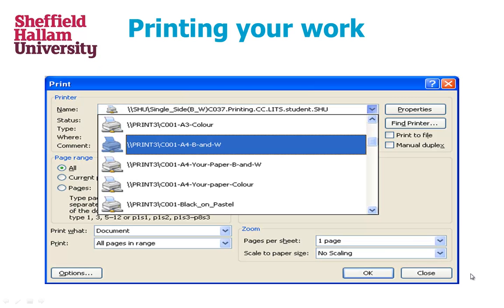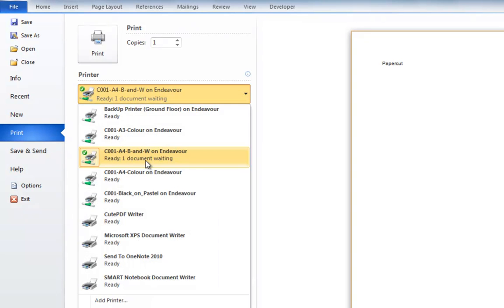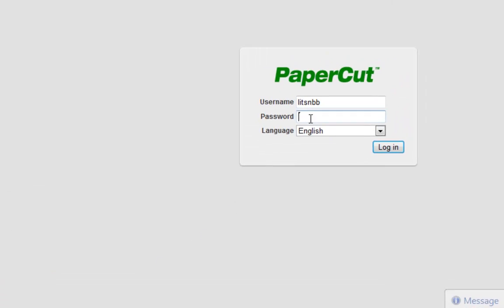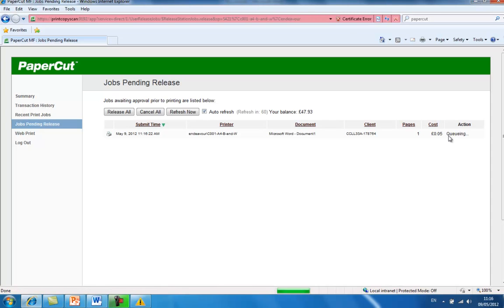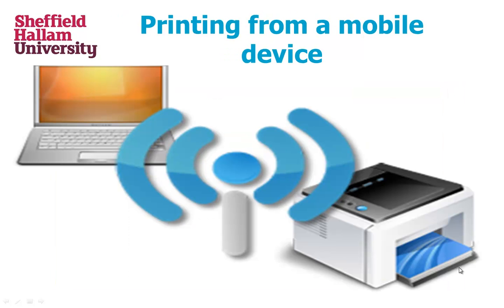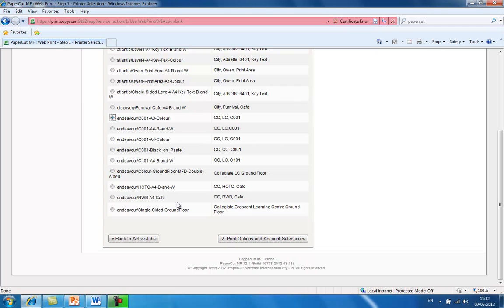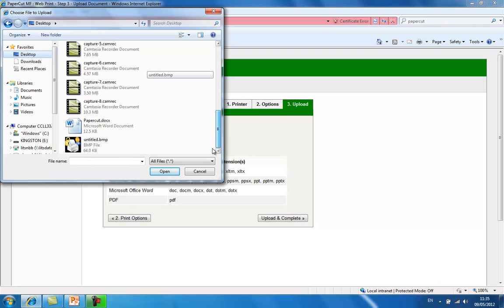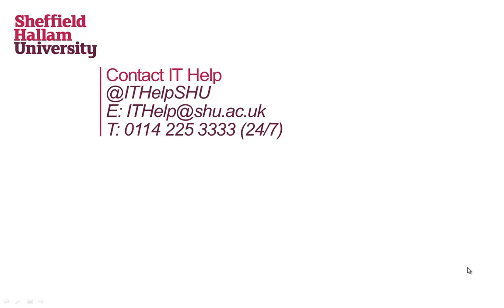Papercut - Student Printing at SHU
Student printing and copying is managed through the print management software Papercut, watch this short screencast to find out how it works!